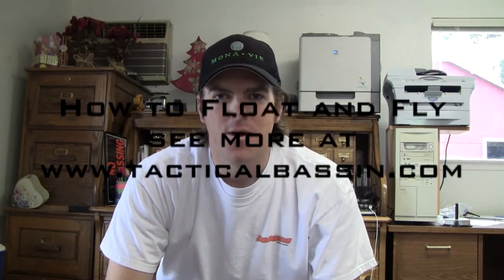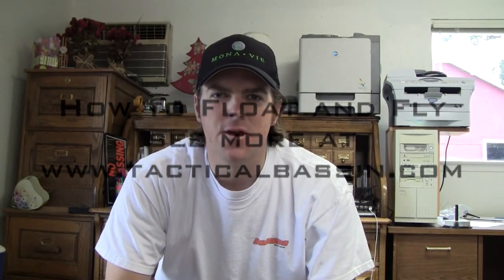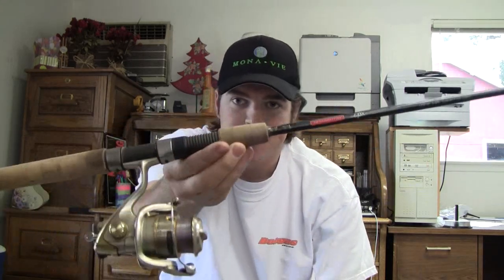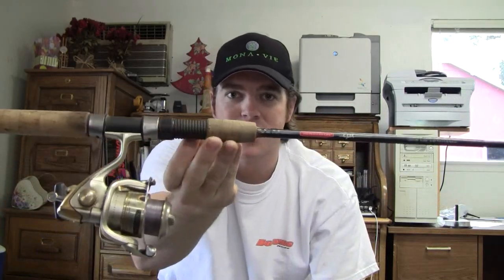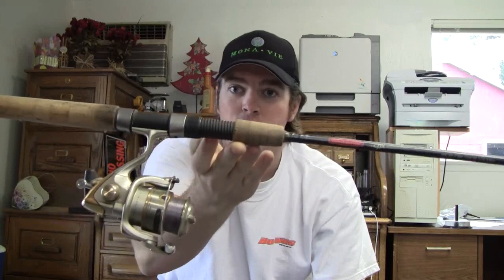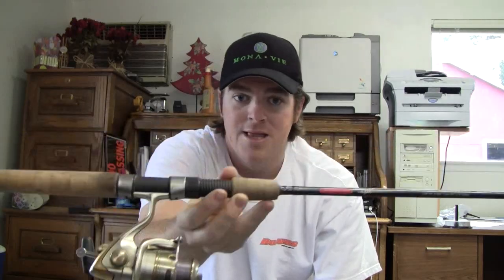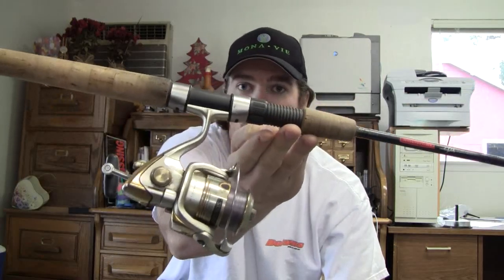How to rig a Float n Fly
Matt Allen of shares how to rig a "float n fly". This is not only a great techinique for smallmouth, it catches spotted bass and largemouth just as effectively! Matt has a different twist on this classic favorite that allows you to fish both shallow and deep with the same rig.